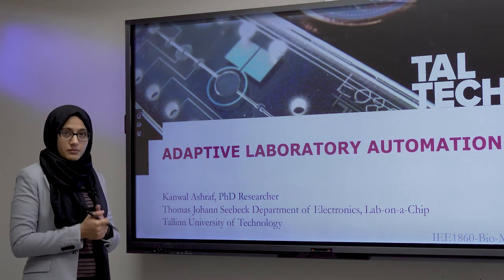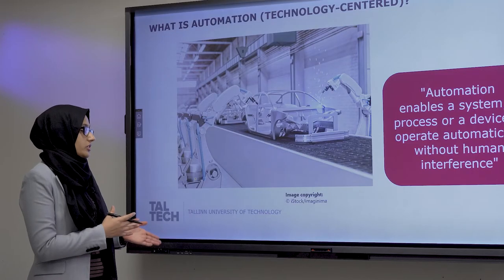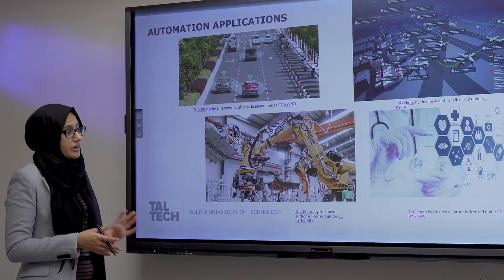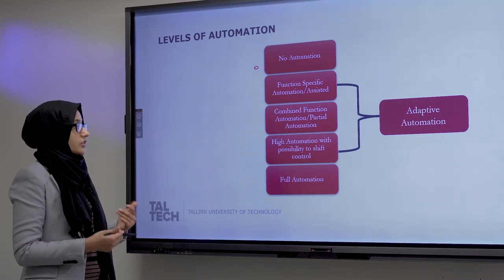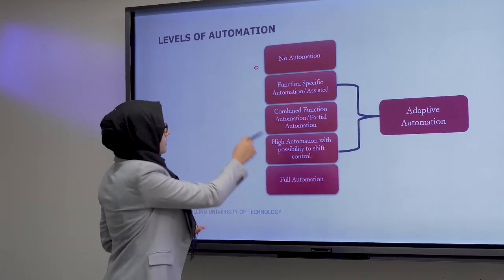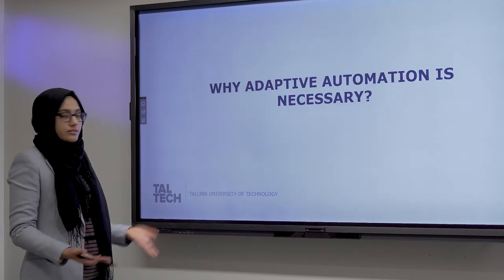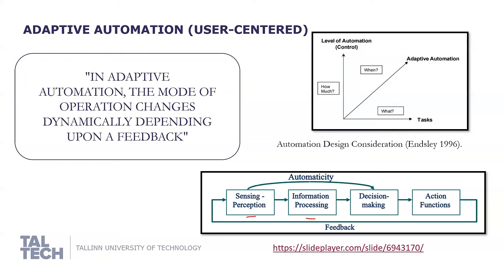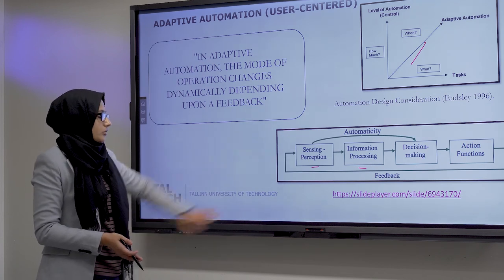Lecture 10, part 1: Adaptive Laboratory Automation